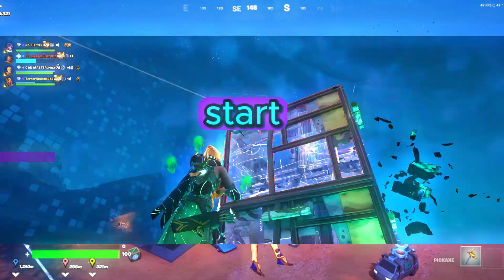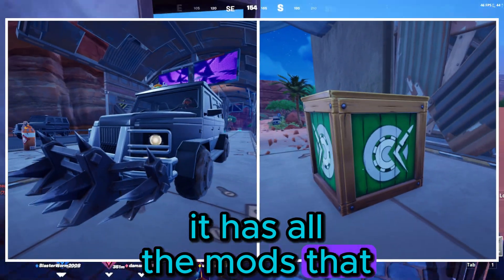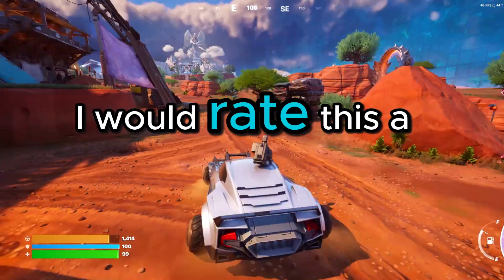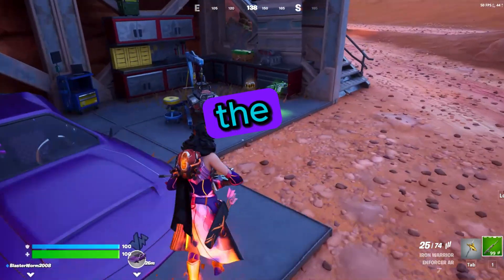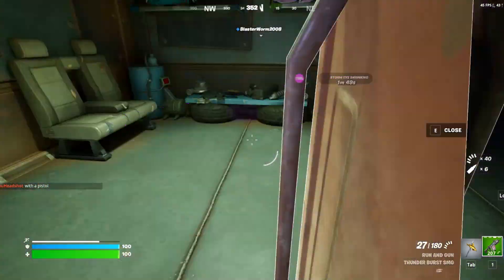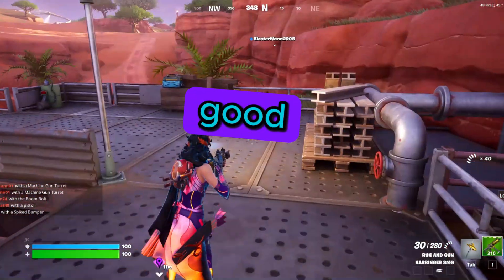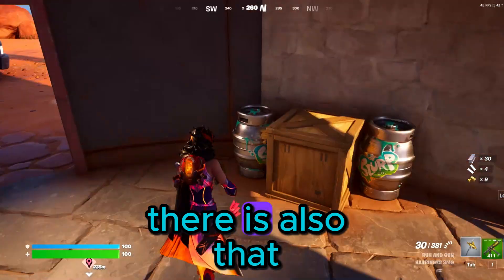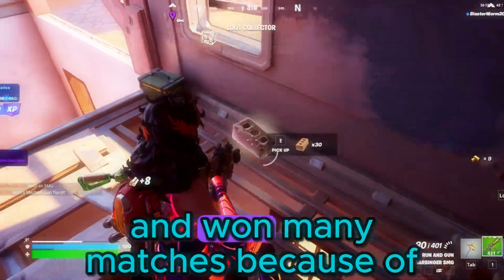DOMINATE Every Match With These AMASING Dropspots In Season 3!!!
Looking to dominate the competition in Fortnite Chapter 5 Season 3? Check out this guide to the top drop spots that will give you the edge in the game. Learn where to land for the best loot, strategic positioning, and increased chances of survival. Watch now and elevate your gameplay to the next level!!